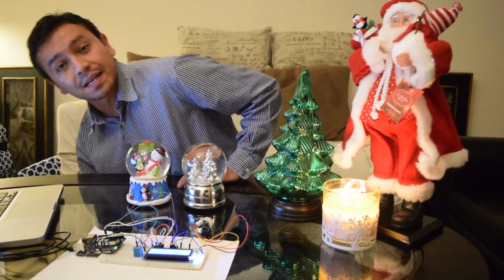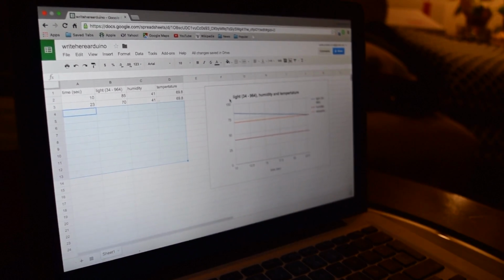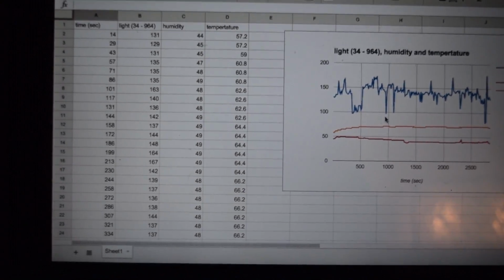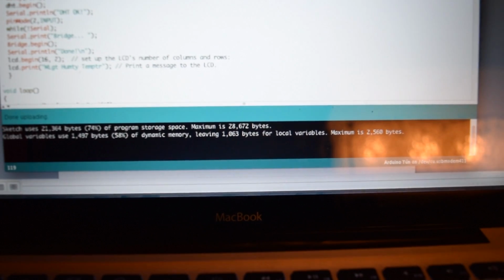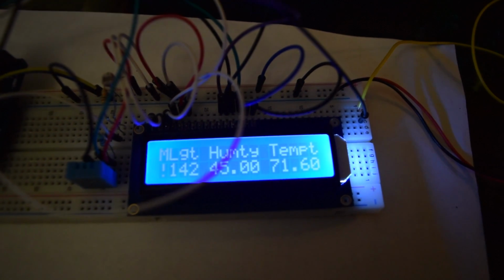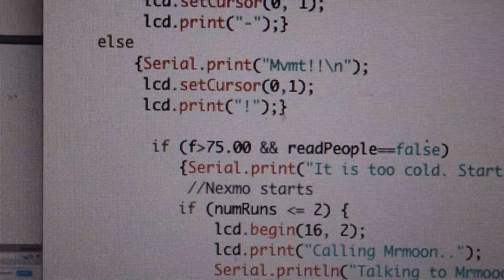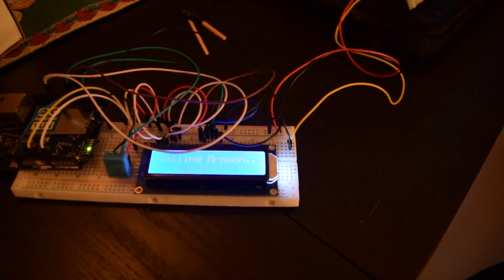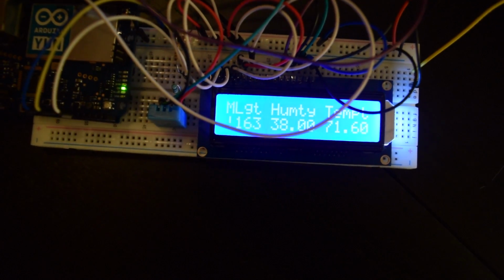Arduino Yun Aplication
Final project for IoT, prototyping. Reading temperature, movement, Humidity and light conditions to show in LCD screen and send them to Google spreadsheets. Twits are sent if temeprature is too high and there is no movement detected. A phone call is placed to remote control the Arduino and blink LED in port 13 if temperature is too low. All is presented in LCD screen. Special thanks to ShRa